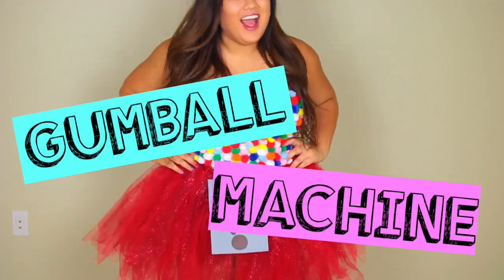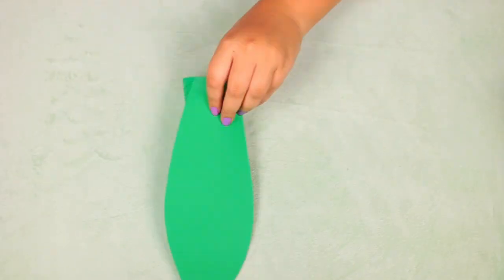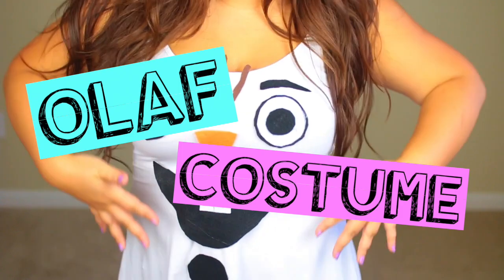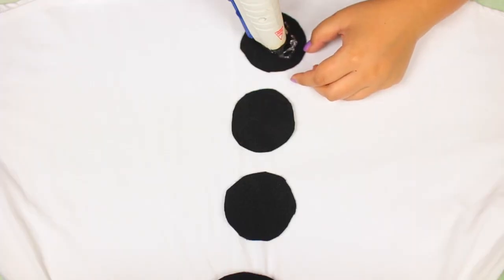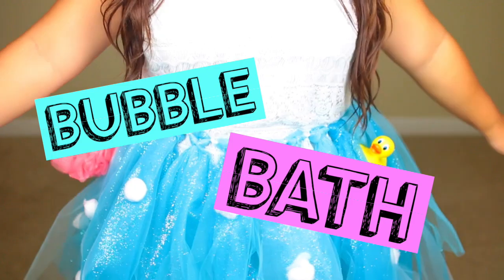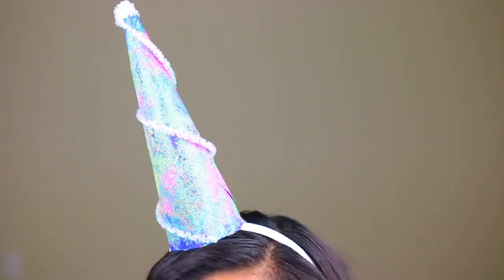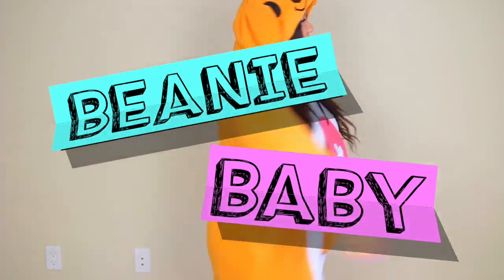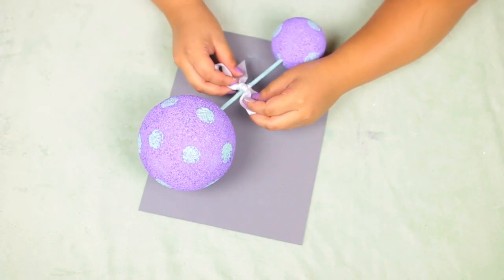15 DIY Halloween Costumes! Last Minute, Cute & Easy!